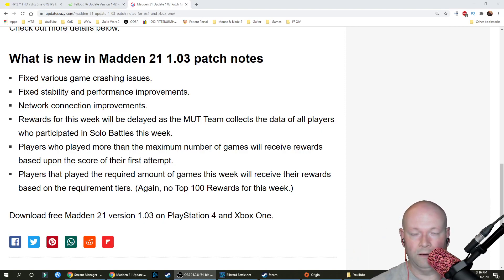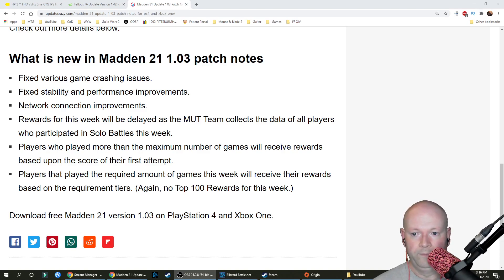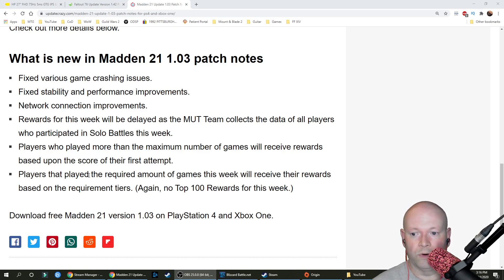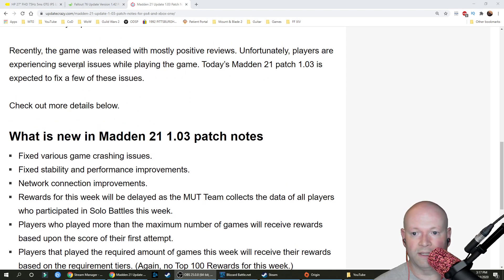Madden NFL 21 🏈 Update 1.03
Update on console and PC. It was about 1gb on PC. Fixes stuff as most patches are supposed to, unless it's Fail Of Duty.